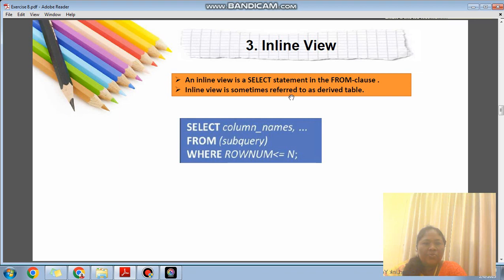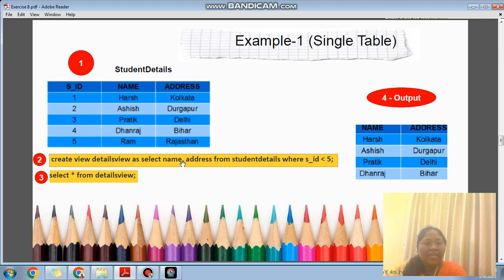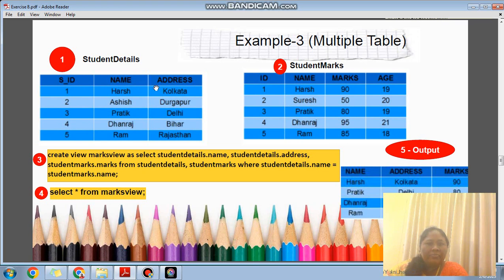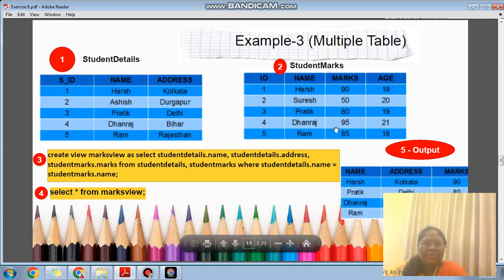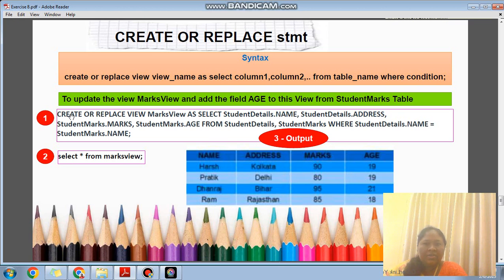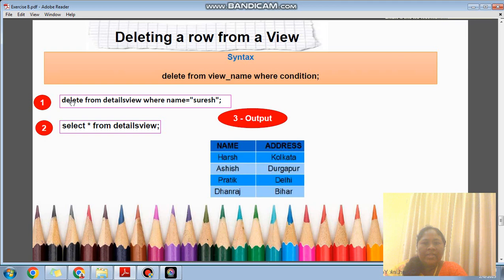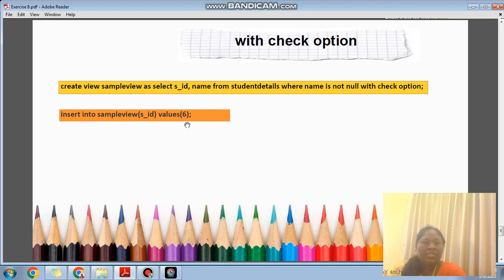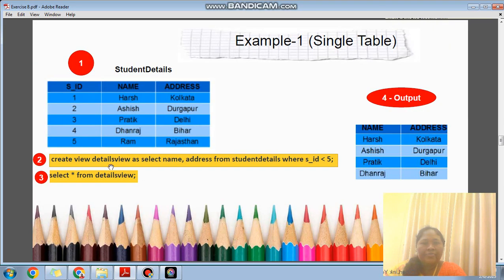Database Management System : Views - Part 2